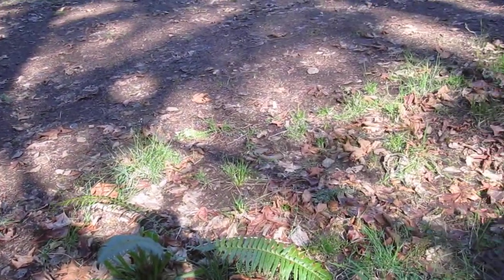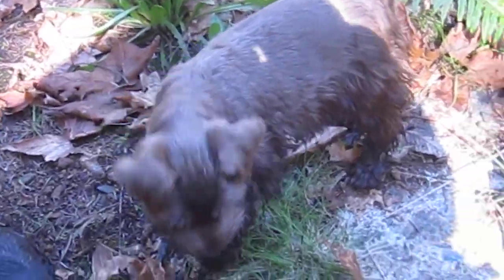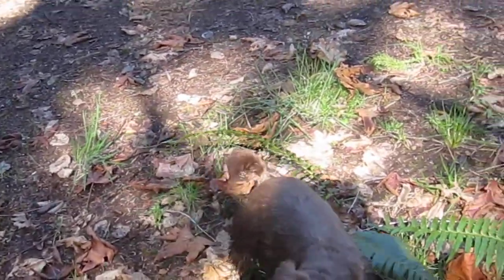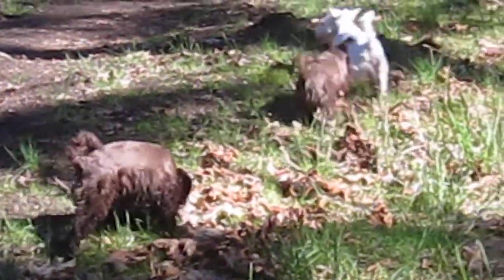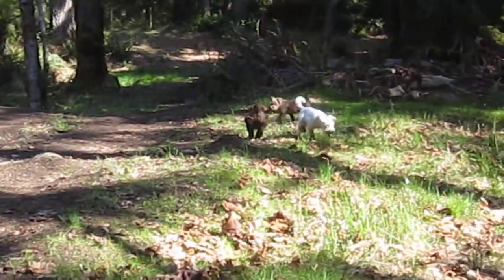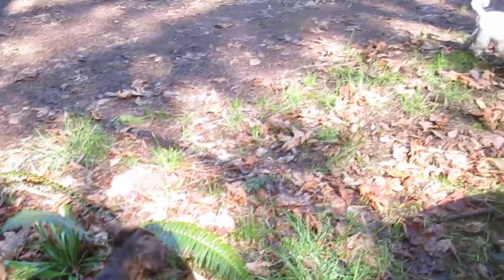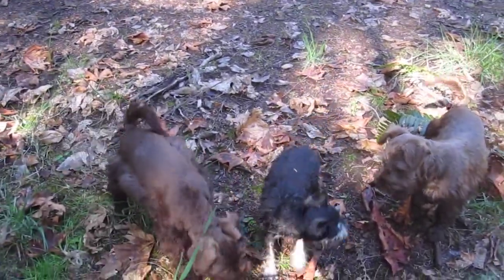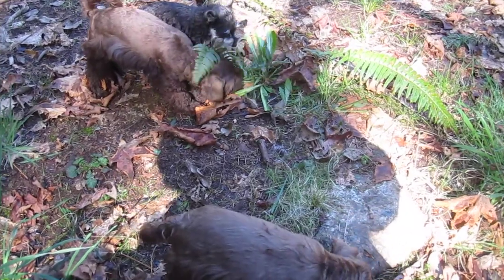Chocolate CKC Registered Miniature Schnauzer Puppies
Look at the joy in their eyes - these puppies are trained for off leash, inside and outside potty trained and are trained to be quiet in their puppy pen.

Log onto our website to view their parents and to learn more about how we love, life with and train our beauties.